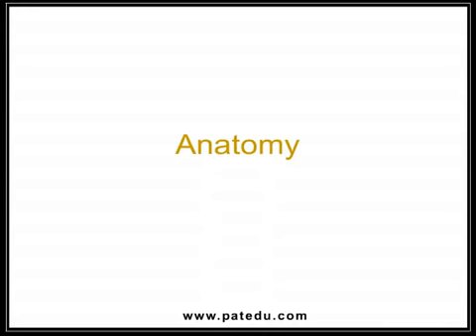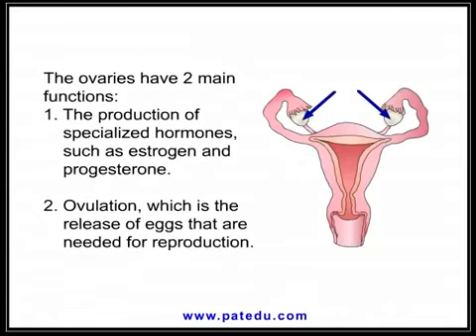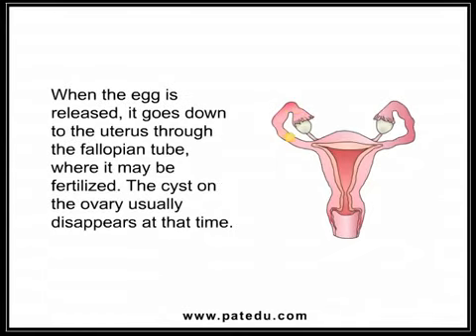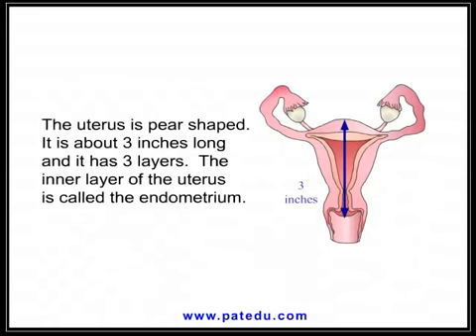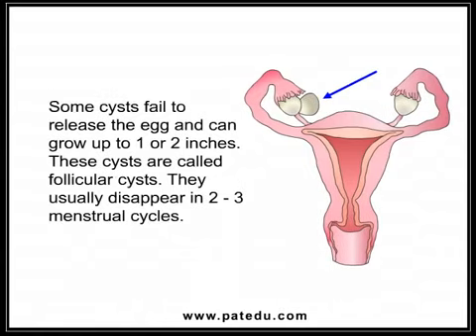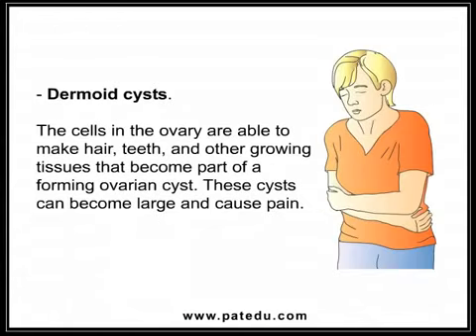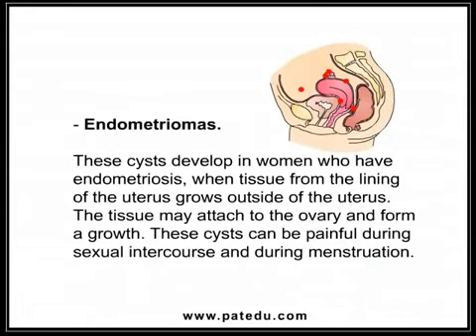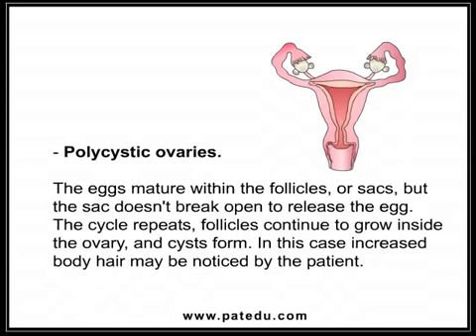Cysts on The Ovary What are Ovarian Cysts and Real Causes of Ovarian Cysts